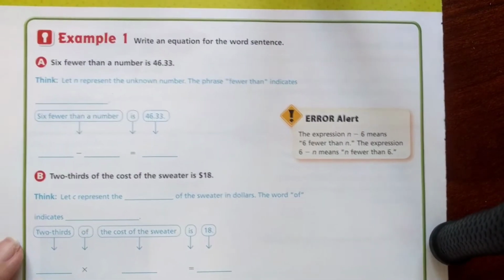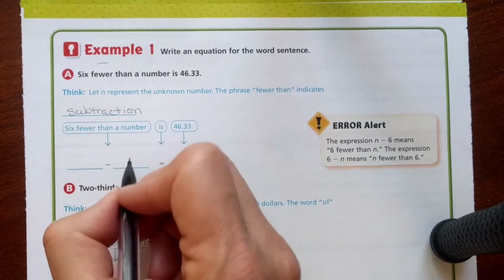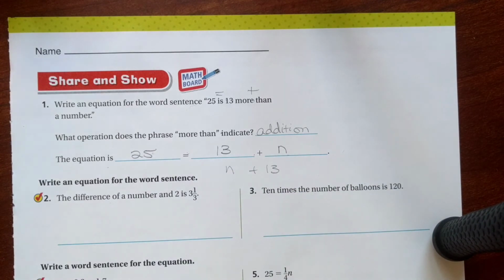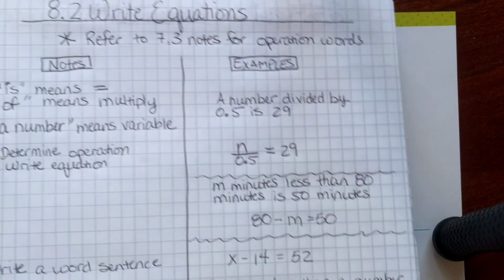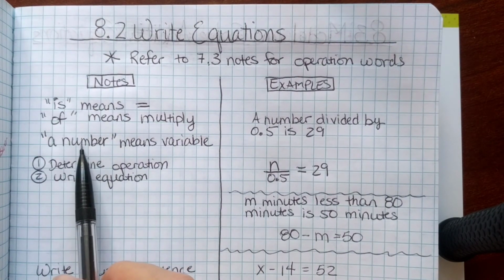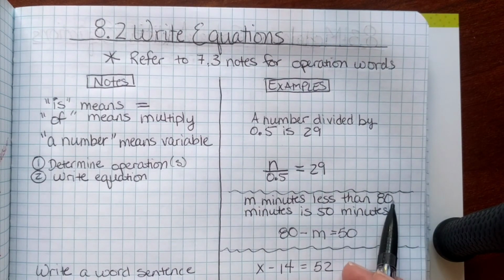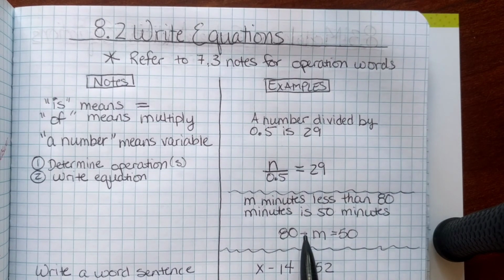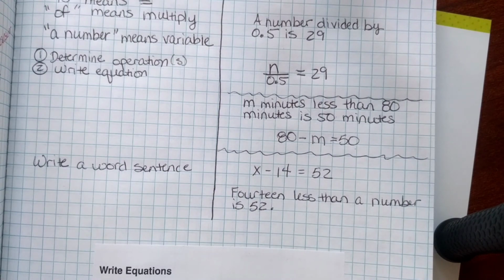8.2 6th Grade Go Math